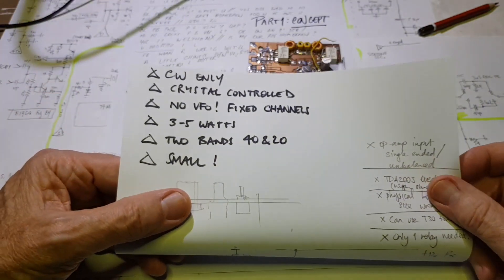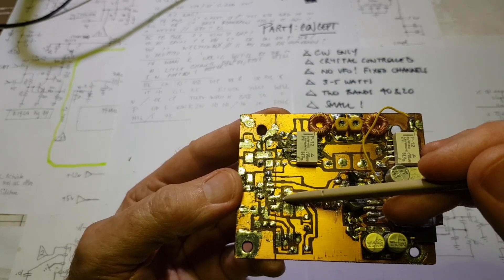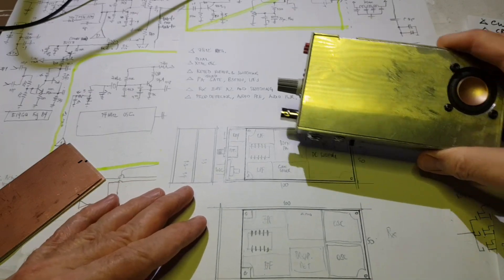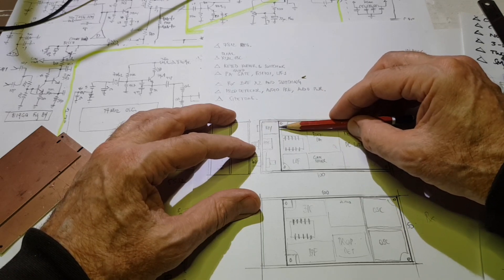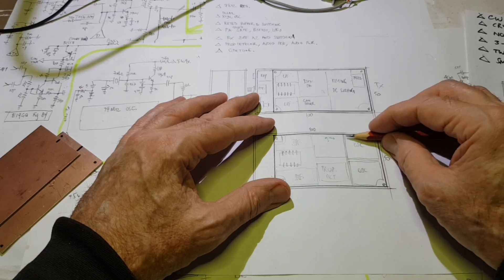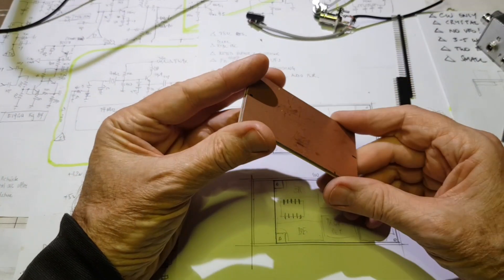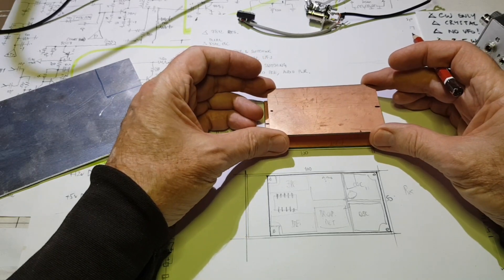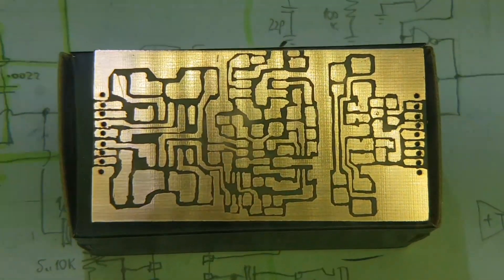2B2C: Scratchbuilt Dual-band 2 channel QRP CW rig/ Part 2 Receiver PCB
'2B2C' is a project to design, build and document in a video series the design and construction of a two band (40 and 20m) crystal locked (channelised) QRP CW transceiver.
The rig is entirely scratch-built, from 'borrowed' designs, circuit elements and ideas.  It is a compact, neat pocket rig that will provide more than adequate service as a simple parks and portable rig, but it comes into its own for SOTA where the crystal-locked channels will not be a major impediment to making contacts.

Frequency control is provided by separate dedicated and trimmed 7MHz and 14MHz crystal oscillators with buffers and with a fixed transmit offset.

The receiver is a conventional Direct Conversion design with strong band pass filtering and an SA612 mixer, followed by a dual op amp for audio filtering and gain, and an LM386 for headphone or speaker listening.  It has ample gain both in the shack and on a windy summit.

The transmitter duplicates a significant part of the popular QCX and MTR radios using a high speed logic gate as a digital driver, to three BS170 FETs in parallel for a full 5 watts on both bands.  Keying for a straight key is done using discrete components.

The receiver draws about 50mA and the transmitter up to 0.8A on key down. Band switching is done with two miniature telecom relays.

Part 1 - Concept
Part 2 - Receiver PCB
Part 3 - Receiver Band Pass Filters
Part 4 - Receiver build & test
Part 5 - Tx PCB, keying, pre-driver, LPFs
Part 6 - Transmitter driver
Part 7 - Transmitter PA and tests
Part 8 - Cabinet, panel, first outing